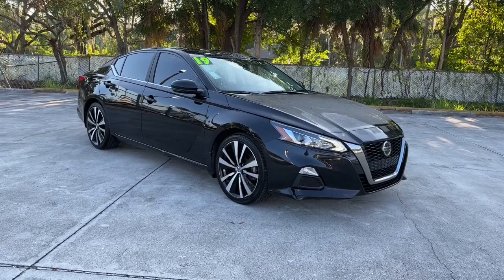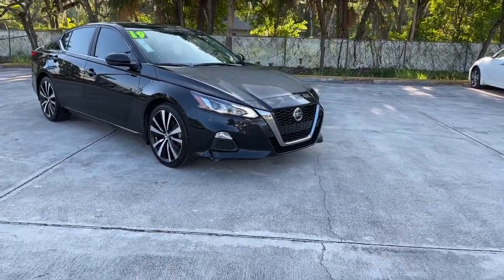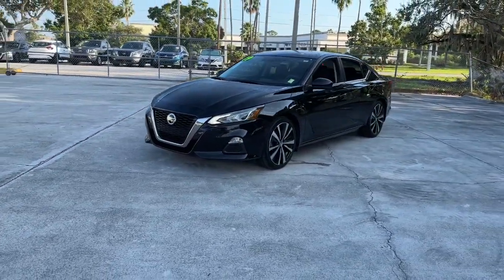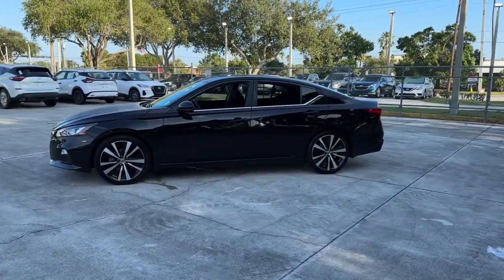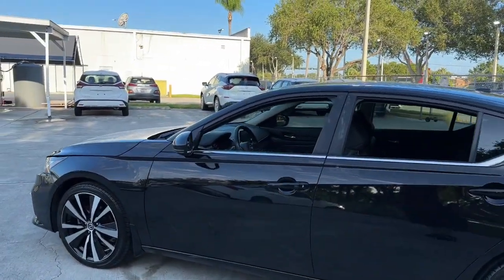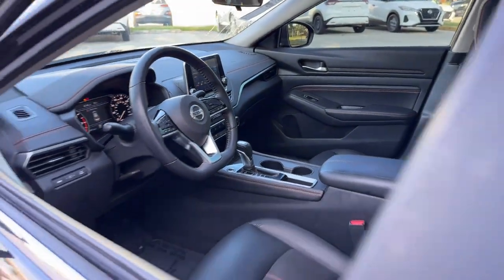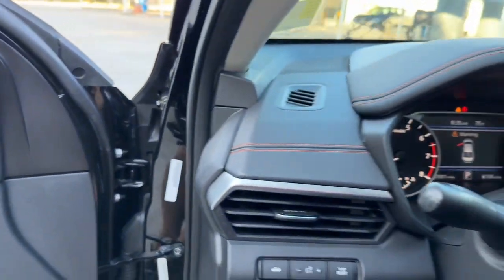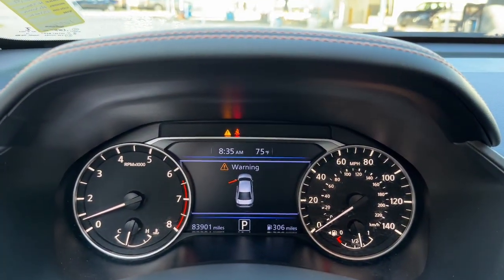2019 Nissan Altima Vero Beach, Fort Pierce, Sebastian, St. Lucie Melbourne, FL P4552A2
Super Black Used 2019 Nissan Altima 2.5 SR available at Sutherlin Nissan Vero Beach. Servicing the Fort Pierce, Sebastian, St. Lucie, and Melbourne Florida area.

#{MAKE}
#{MODEL}
2019 Nissan Altima 2.5 SR - Stock#: P4552A2

Super Black Clearcoat 2019 Nissan Altima 2.5 SR FWD CVT with Xtronic 2.5L 4-Cylinder DOHC 16V27/37 City/Highway MPGAwards:* JD Power Automotive Performance Execution and Layout (APEAL) Study * 2019 KBB.com 10 Best Sedans Under $30000 * 2019 KBB.com 10 Best All-Wheel-Drive Vehicles Under $30000 * 2019 KBB.com 10 Most Comfortable Cars Under $30000If you dont shop Sutherlin youll pay too much! Prices DO NOT include the cost of Certification. Add $1299.00 for Certified vehicles.
[X01] SR PREMIUM PACKAGE  -inc: Heated Front Seats  Single Panel Moonroof  Heated Outside Mirrors  LED turn signal indicators,[B10] BODY-COLORED SPLASH GUARDS,SUPER BLACK,SPORT  SPORT SEAT TRIM  -inc: unique color stitching,[L93] SR FLOOR MATS/TRUNK MAT/HIDEAWAY NETS  -inc: dual trunk hooks,[N94] ILLUMINATED KICK PLATES,Front Wheel Drive,Power Steering,ABS,4-Wheel Disc Brakes,Brake Assist,Brake Actuated Limited Slip Differential,Aluminum Wheels,Tires - Front Performance,Tires - Rear Performance,Temporary Spare Tire,Power Mirror(s),Rear Defrost,Intermittent Wipers,Variable Speed Intermittent Wipers,Rear Spoiler,Daytime Running Lights,Automatic Headlights,LED Headlights,AM/FM Stereo,Satellite Radio,MP3 Player,Bluetooth Connection,Auxiliary Audio Input,Smart Device Integration,Requires Subscription,Steering Wheel Audio Controls,Power Driver Seat,Bucket Seats,Pass-Through Rear Seat,Rear Bench Seat,Adjustable Steering Wheel,Trip Computer,Power Windows,Leather Steering Wheel,Keyless Entry,Power Door Locks,Keyless Start,Keyless Entry,Power Door Locks,Remote Trunk Release,Cruise Control,A/C,Cloth Seats,Premium Synthetic Seats,Driver Vanity Mirror,Passenger Vanity Mirror,Driver Illuminated Vanity Mirror,Passenger Illuminated Visor Mirror,Remote Engine Start,Keyless Start,Power Windows,Power Door Locks,Trip Computer,Security System,Immobilizer,Traction Control,Stability Control,Traction Control,Front Side Air Bag,Front Collision Mitigation,Driver Monitoring,Blind Spot Monitor,Cross-Traffic Alert,Tire Pressure Monitor,Driver Air Bag,Passenger Air Bag,Front Head Air Bag,Rear Head Air Bag,Passenger Air Bag Sensor,Front Side Air Bag,Rear Side Air Bag,Knee Air Bag,Child Safety Locks,Back-Up Camera